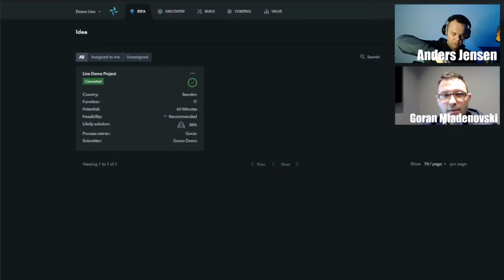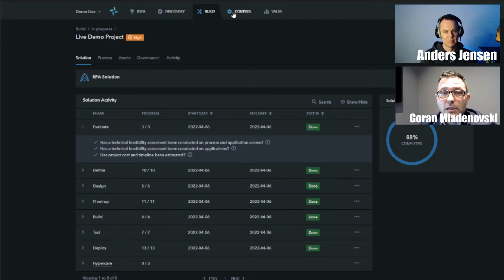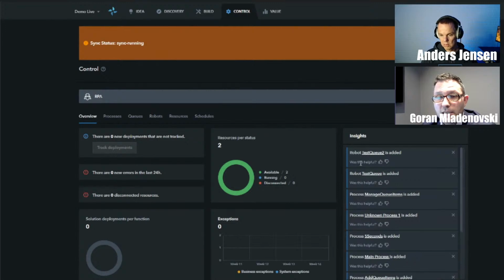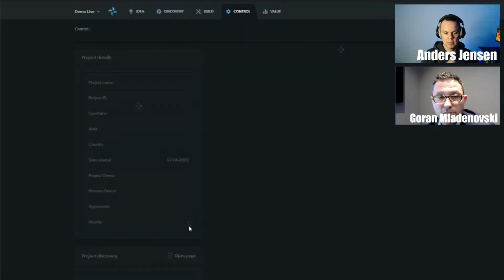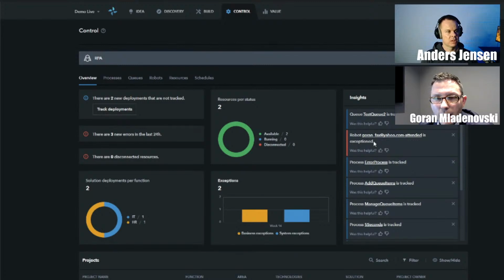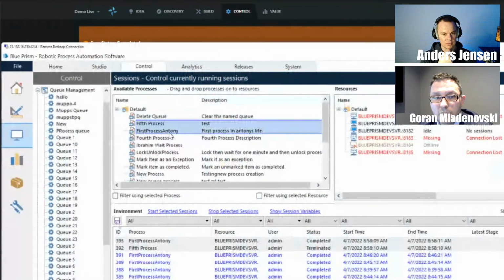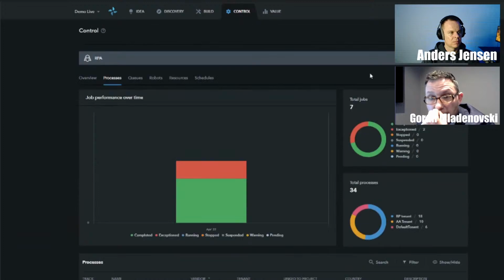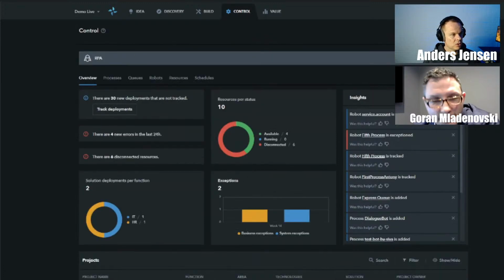Orchestrate UiPath, Blue Prism and Automation Anywhere at the same place 😮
This live video shows, how to Orchestrate your enterprise automation and AI with Turbotic Platform. You'll get an intro to Turbotic and Turbotic Platform and see how easy it is to integrate to UiPath, Blue Prism, and Automation Anywhere (LIVE DEMO). You'll also get introduced to the Turbotic Platform modules.

- Join my network with 1700+ RPA Developers, where we solve RPA problems, network, and help each other upgrade our careers. It's free!

🖥️ My monitor
Samsung 49-inch CRG9 Curved Monitor =
- If you are buying this, I can recommend the Mi Monitor Light Bar =

💡 Lights
IVISII 19 inch Ring Light and Stand =
Godox TL60 RGB Tube Light =

⌨️ Keyboard
Logitech Backlit Keyboard =

📹 Camera
Sony FDRAX53-B =
Lenovo 500 Full HD Webcam =

🎤 Microphone
Rode Procaster =
Rode PSA1 Boom Arm =
Rode Shock Mount =
Triton FetHead in-Line Preamp (improve your mic) =
XLR Cable =
Focusrite Scarlett (you need this to connect the mic+headphones) =
-  Portable mic when I travel:
Rode Wireless GO II =